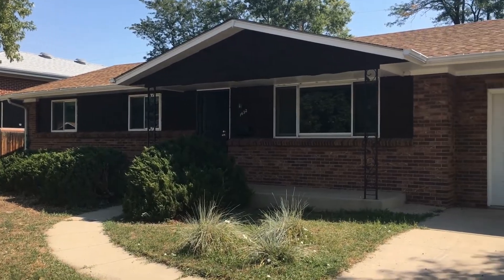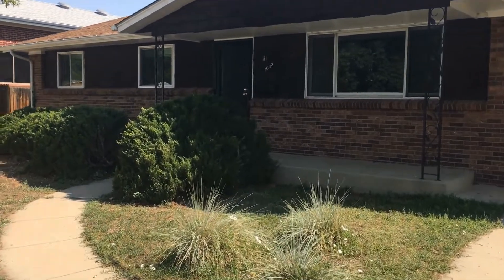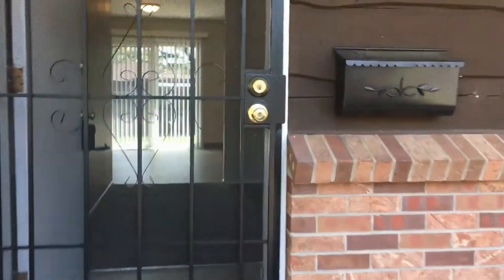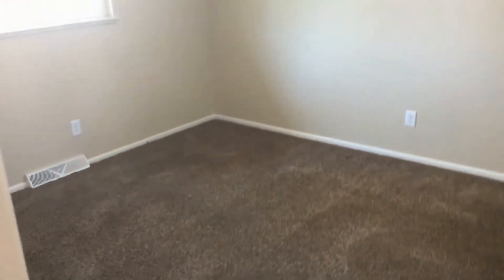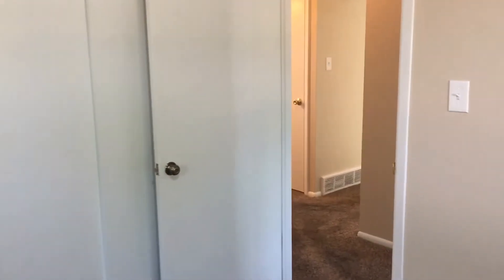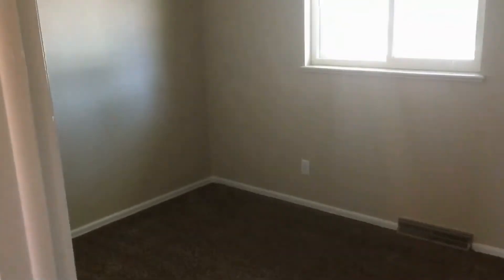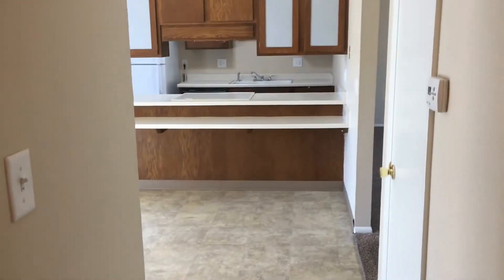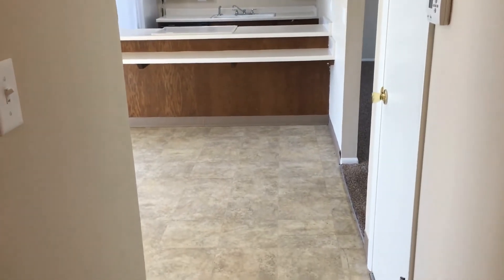Lakewood Homes for Rent 3BR - 1632 South Everett Street by Grace Property Management & Real Estate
This is a lovely 3-bedroom, 1-bathroom ranch-style home. Upon entering, you come into the bright and spacious living room that features carpet flooring and huge windows that stream in plenty of natural light. Through the doorway is the eat-in kitchen that boasts double sinks, tons of cabinet storage, major appliances, and a breakfast bar. The dining area has sliders that lead out to the backyard. The bathroom features a mirrored vanity and a shower-tub combo. All the bedrooms come with plush carpeting, generous closet space, and windows that keep them bright and airy. The patio opens up to a huge fenced-in yard where you can enjoy weekend al fresco dining and all manner of fun outdoor activities. Down in the basement is where you’ll find the laundry facility. The property also comes with a single-car garage for your convenience. Don’t miss out on this great home!

Looking for a property manager in Lakewood? We do property management!

2200 E 104th Ave UNIT 105, Thornton, CO 80233